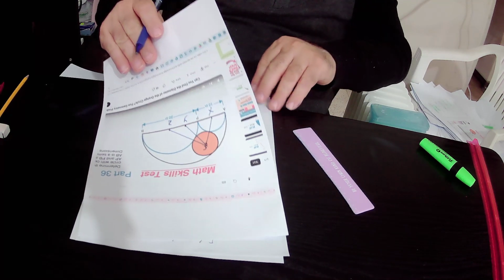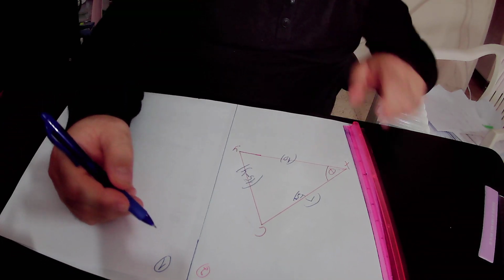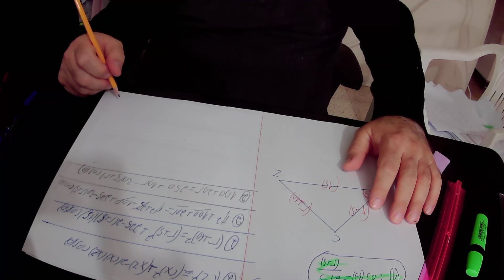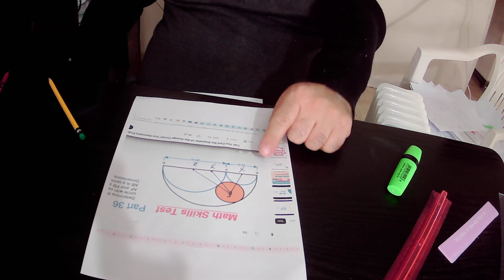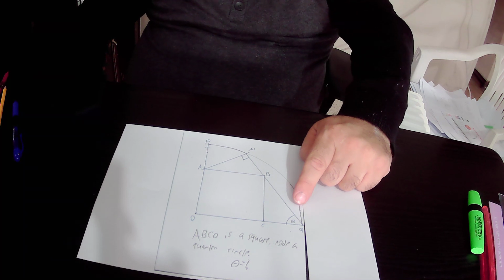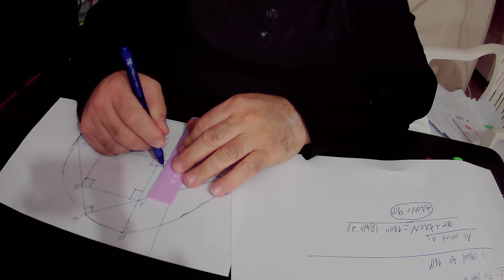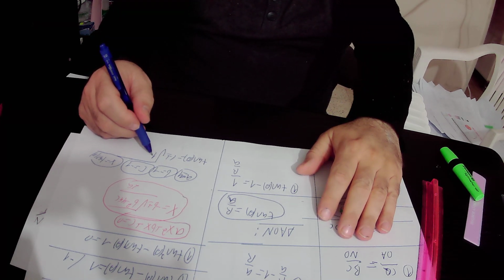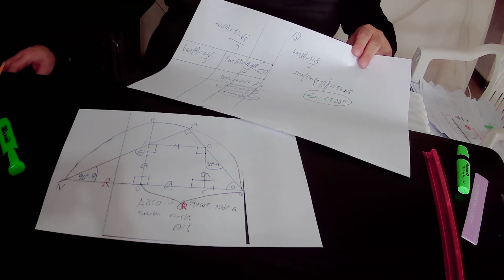Very Tricky Math Olympiad Geometry Problem | Square inside a quarter circle